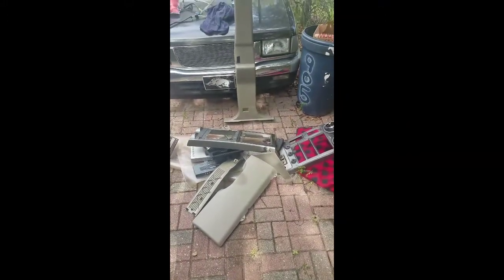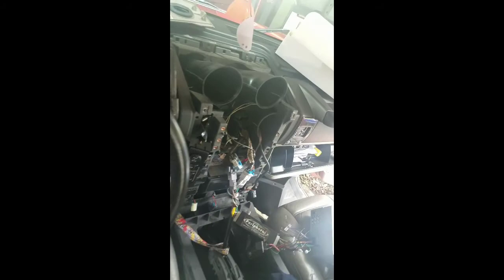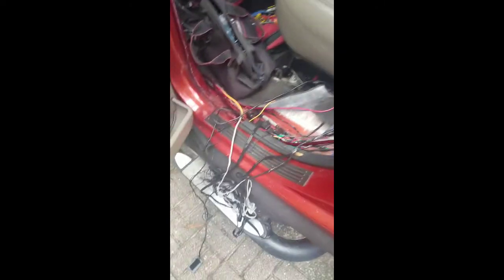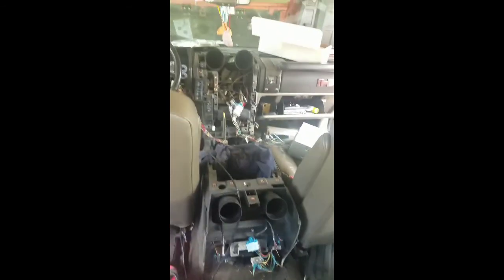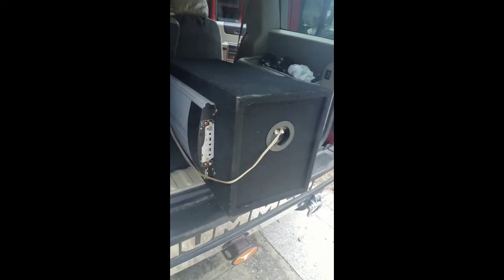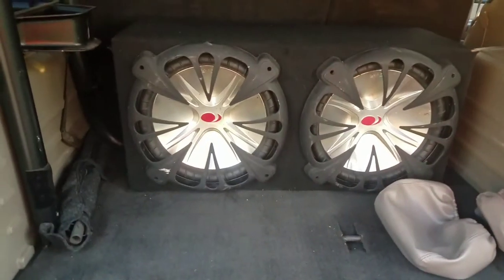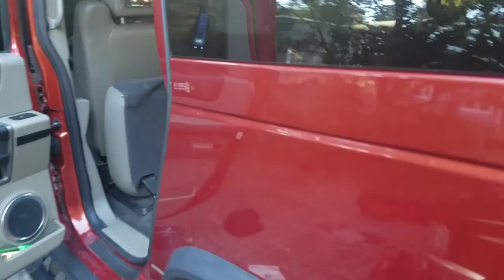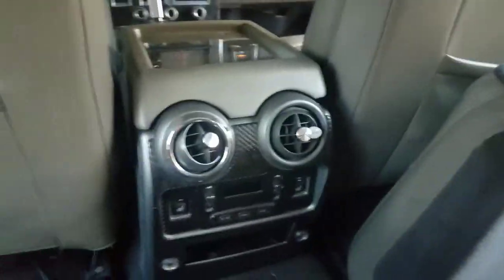H2 Hummer Wiring Nightmare Car Audio Install on Christmas Eve 2018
Facebook.com/timshockwaves

Shockwaves Car Audio Plant City FL